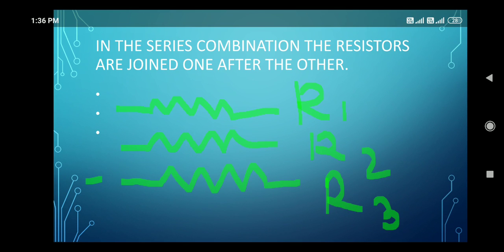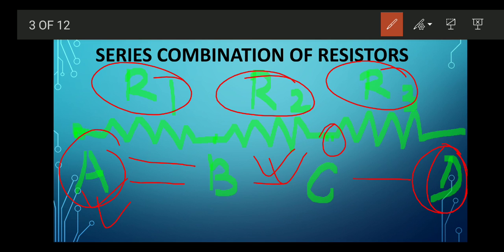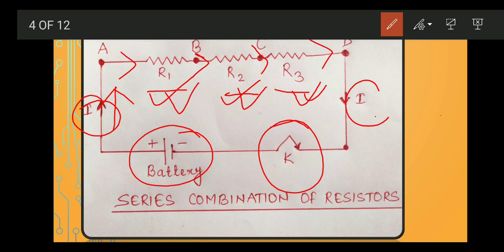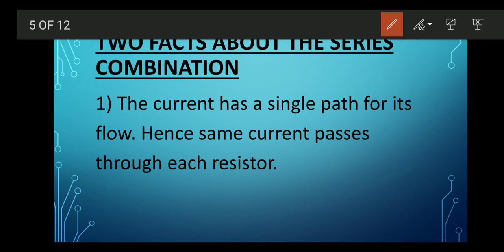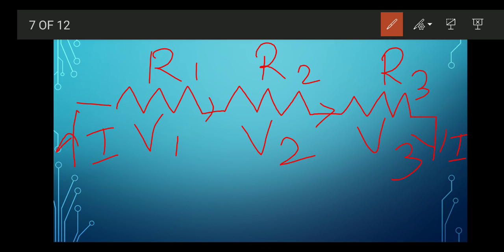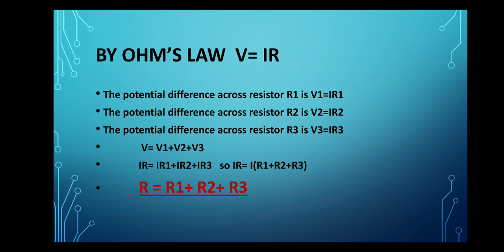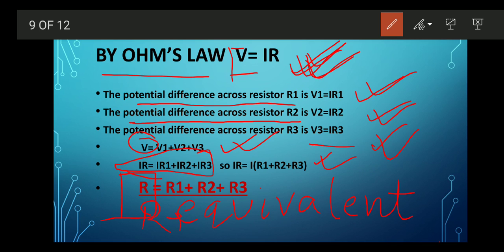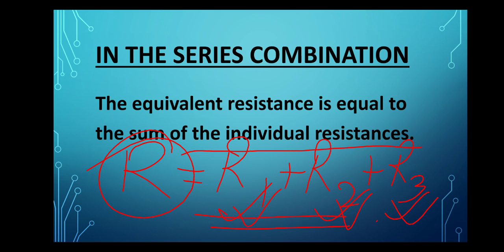CLASS 10 PHYSICS (CBSE) II EFFECTS OF CURRENT II SERIES COMBINATION OF RESISTORS